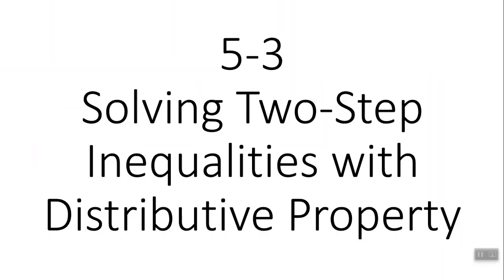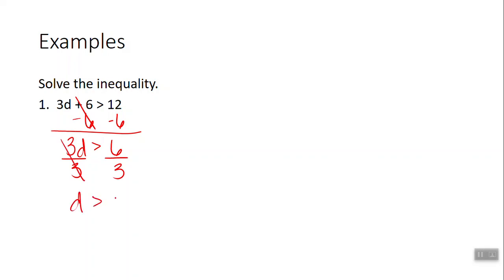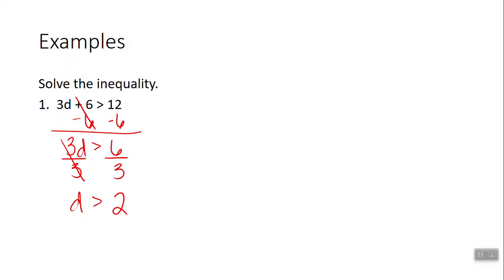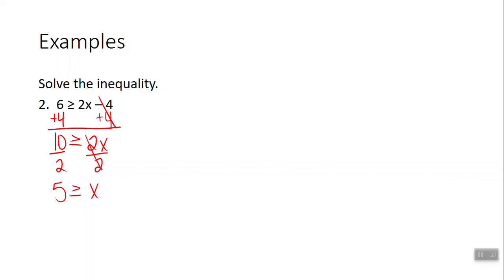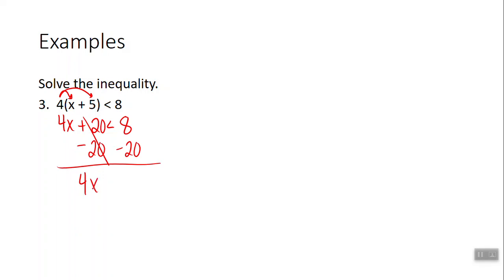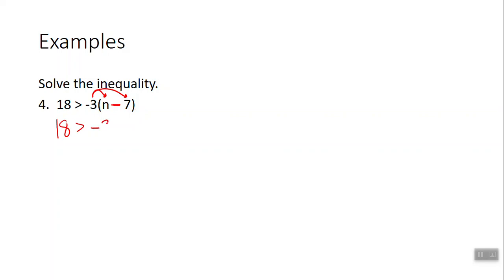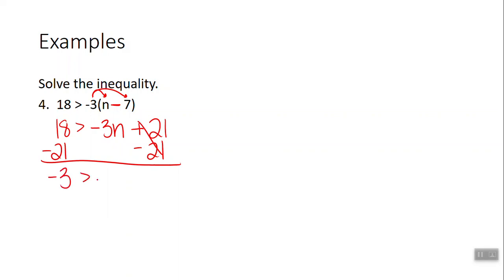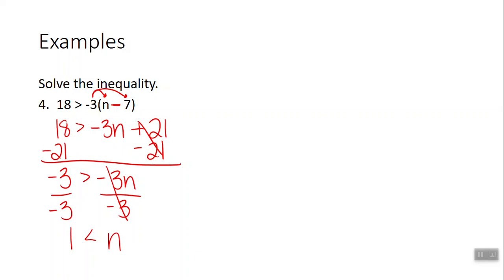5 3 Solving Two Step Inequalities with Distributive Property